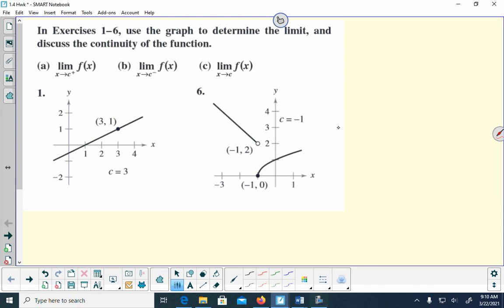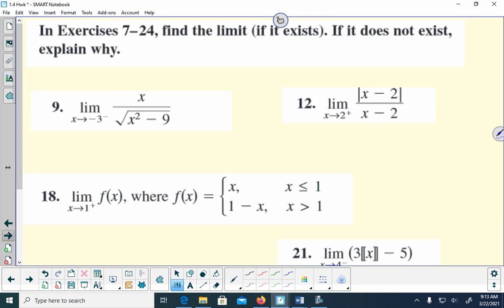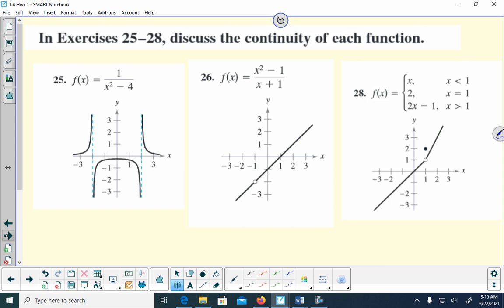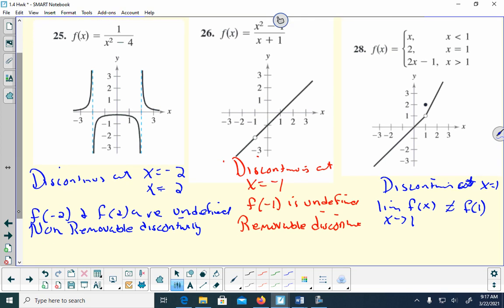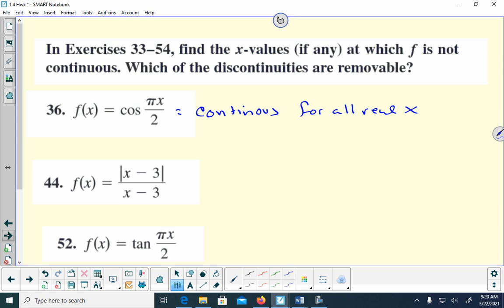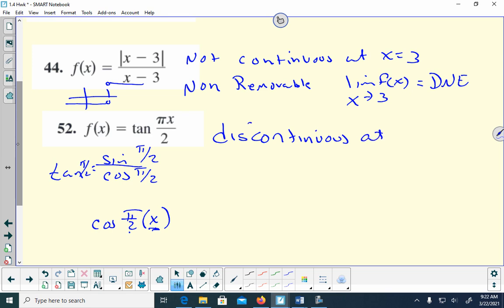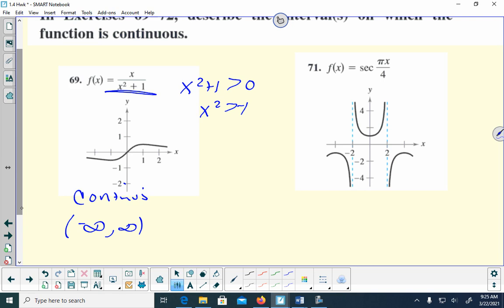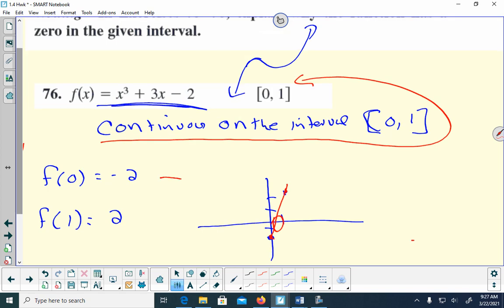1.4 Continuity and One-Sided Limits Hwk